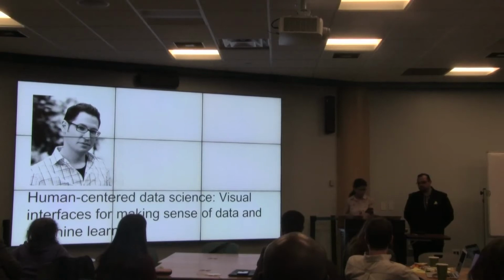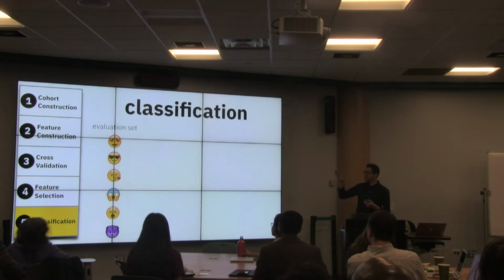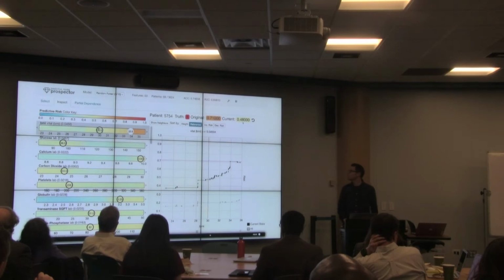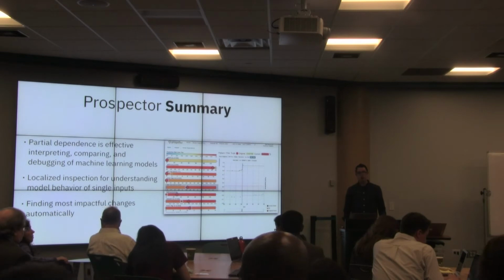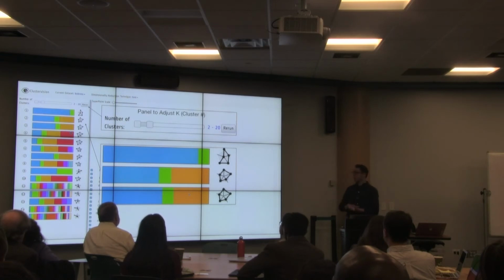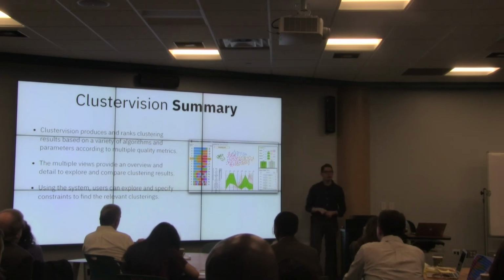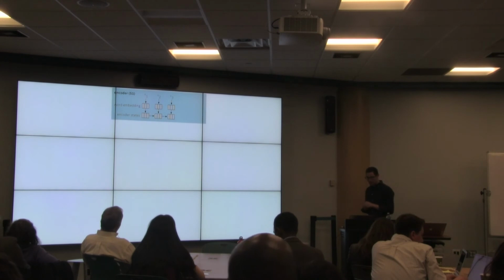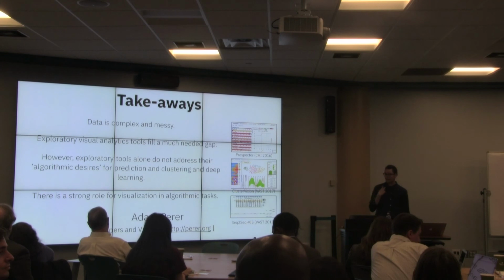CHCI workshop 2019 keynote Adam Perer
Algorithms That Make You Think
Fourth Annual Virginia Tech Workshop on the Future of Human-Computer Interaction, April 11-12, 2019